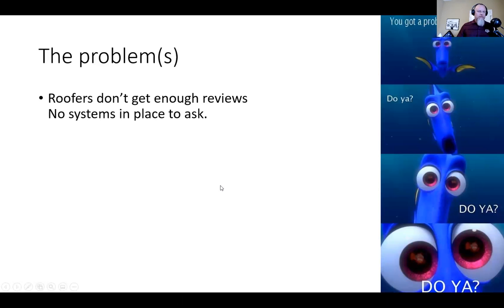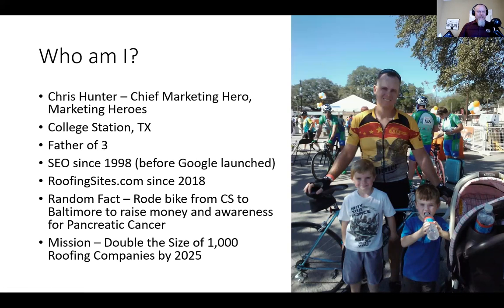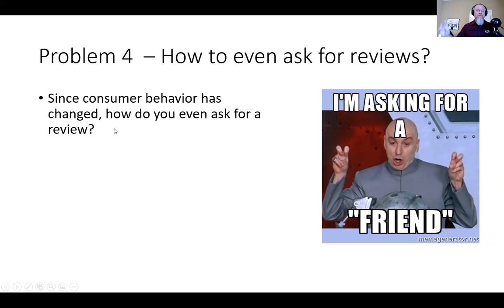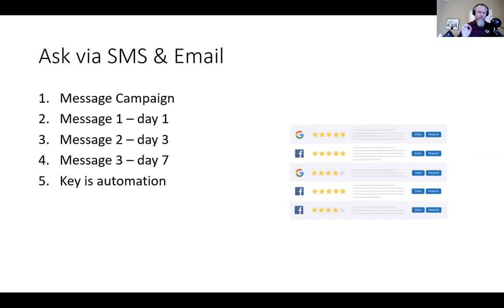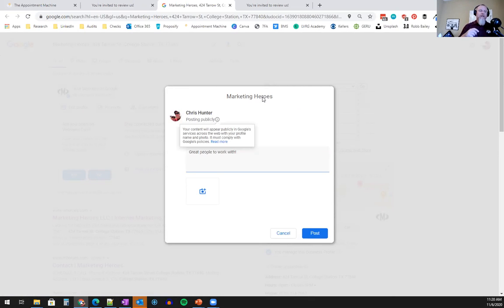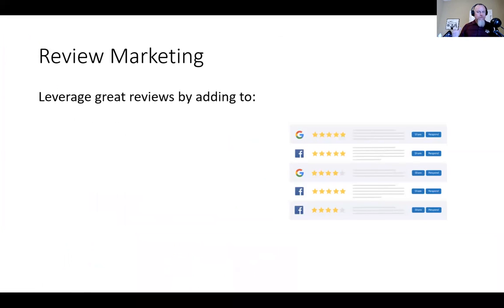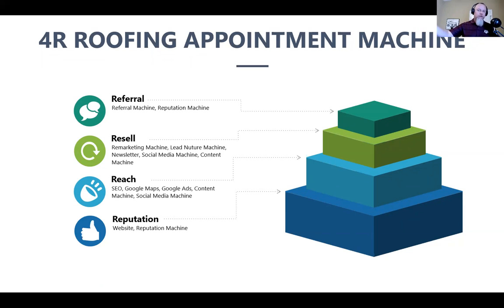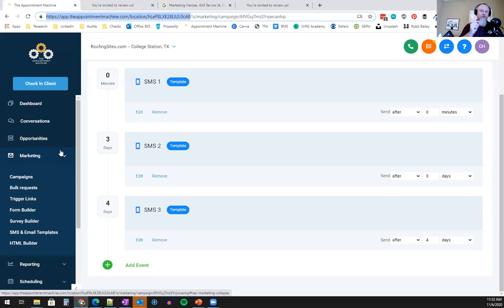How to get more Roofing Reviews by Building a Reviews Machine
Probably not - and yet reviews are the #1 way that consumers research any company - they read their reviews!

So how can a busy roofer like you build a review machine?

Thought you'd never ask!

Watch this webinar by our lead Hero and Marketing Guru Chris Hunter that outlines exactly how you can build your own review machine!

If you're way too busy trying to do roofing work and/or would be clueless how to build a review machine, go to our online scheduler linked right here and schedule an appointment to speak with Chris about the amazing work that our Review Machine can do to gather your clients reviews and use them to dramatically increase your sales!

👍 Want a Free Autographed Copy of my Book? Are you a Roofing Company owner and want a free autographed copy of "The Ultimate Guide to Digital Marketing for Roofers"?

👍 Need help with your roofing digital marketing? We'd love to help you dominate Google in your local area! Become the best-known roofer and get more leads and sales coming in today! to schedule a lead flow session to get a clear plan of action for 2023!

Options to Take Your Roofing Marketing to the Next Level